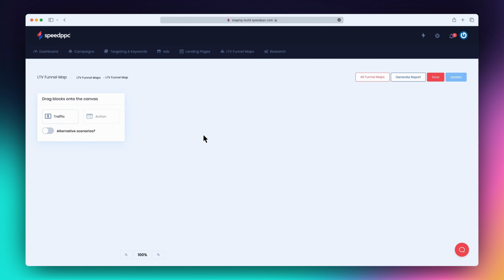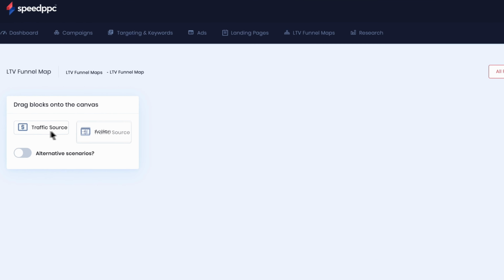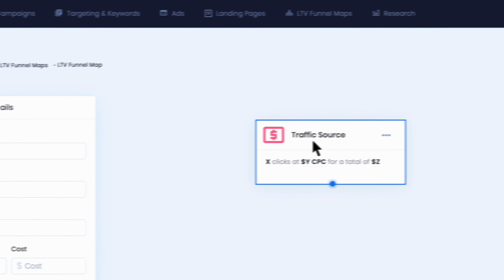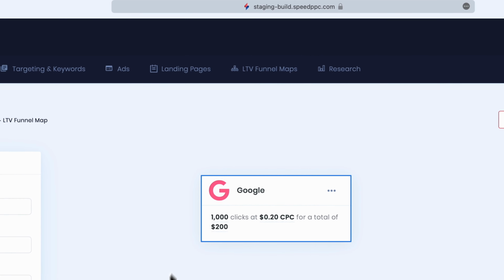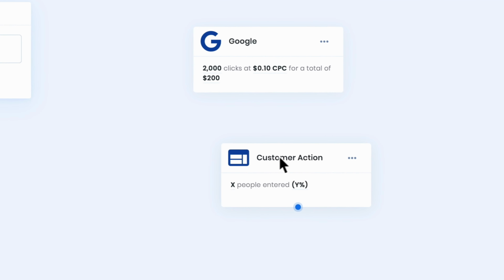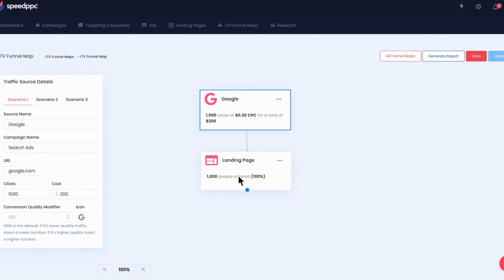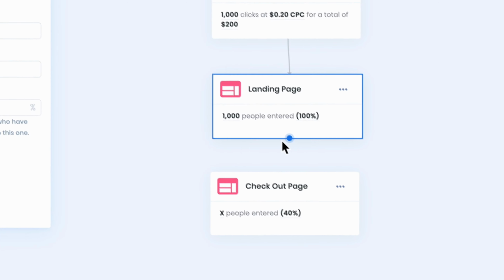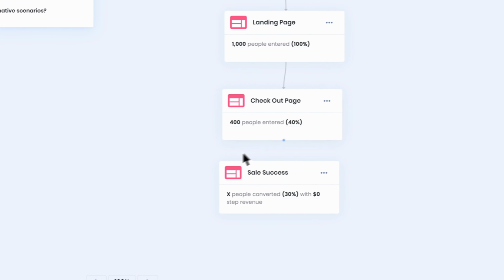Ad Alchemy Funnel Map Planner (Crash Course)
The final L within the TALL framework relates to Lifetime Value (LTV) and is easily the most ignored but crucial part of what makes PPC campaigns successful or not.

Lifetime Value (LTV) is a key metric that can help you understand how much money you can make from a customer over the lifetime of your relationship with them.

The fundamental reason why many people give up on PPC is that they spend more money on ad costs than the profit they make from selling the thing they are advertising.

The solution? Instead of looking at just what you make from selling one thing, look at how much money you can make from the customer over their lifetime.

So by making more money from them through upsells, cross-sells, and repeat sales you can transform how your business looks.

Our LTV Funnel Map planner will help you understand all the dynamics of this.

By watching this video, you will learn:

- The importance of Lifetime Value (LTV) in PPC advertising and how it can help you make more money from a customer
- How to design a sales funnel that can make money from each individual customer
- How to add different sources and compare their results
- How to add blocks that represent an upsell or whatever strategy you are planning to use for your business
- How to use the software's LTV Funnel Maps feature to view and analyze the results of your different models

By making more money from each individual customer, you will make your site more profitable and successful.